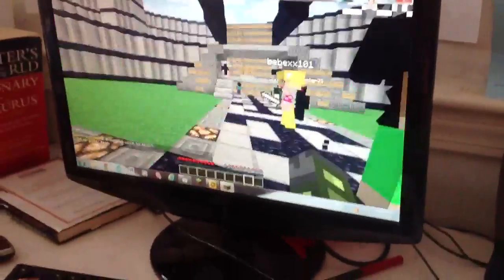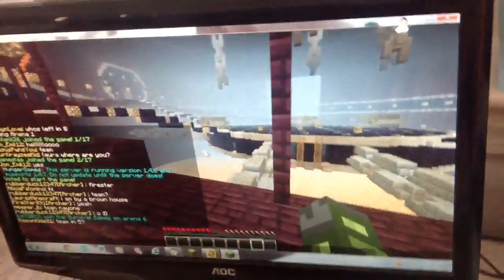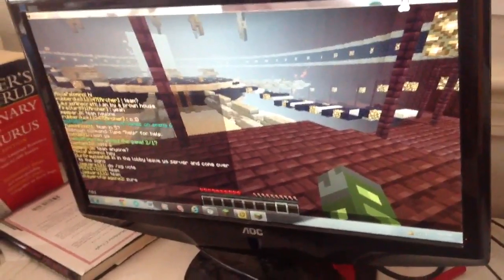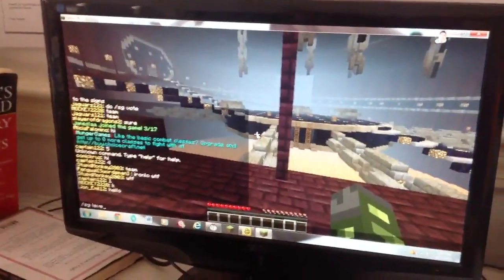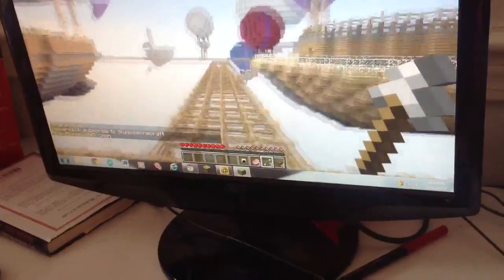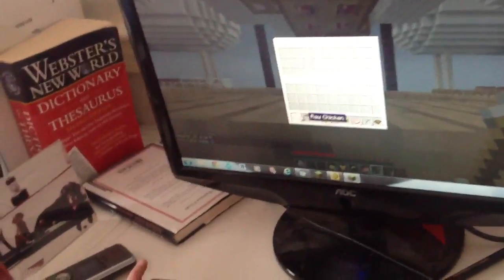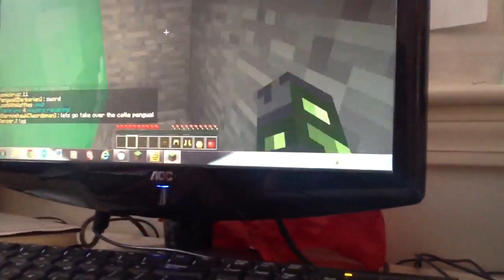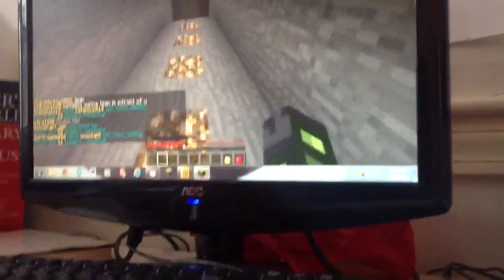Hunger games with mike!